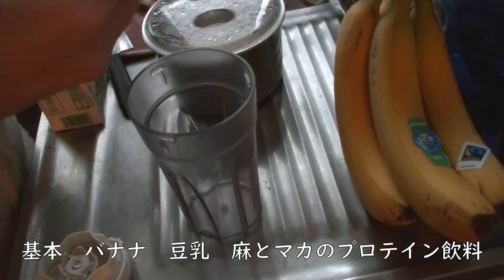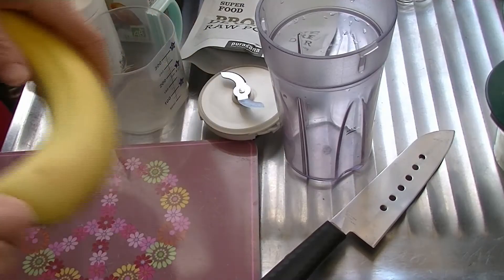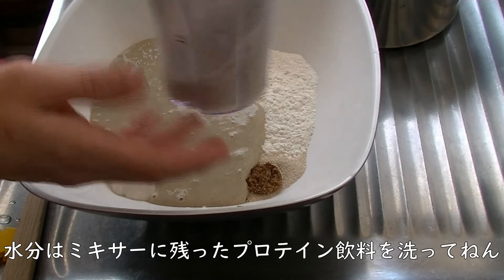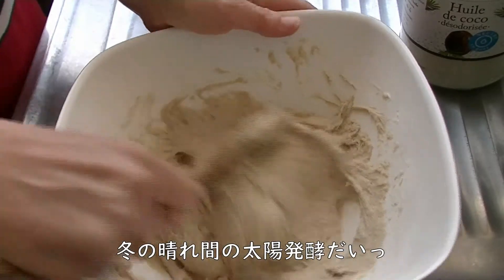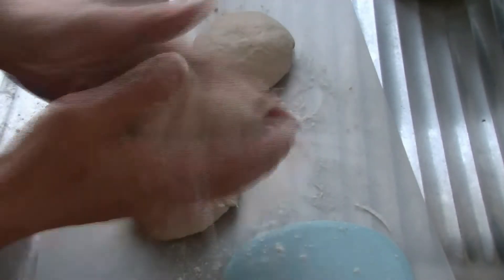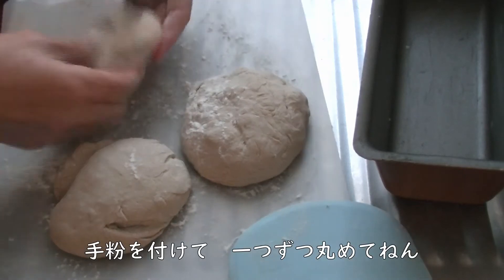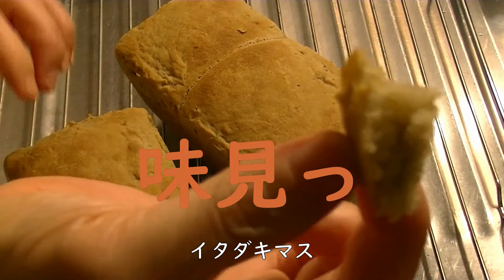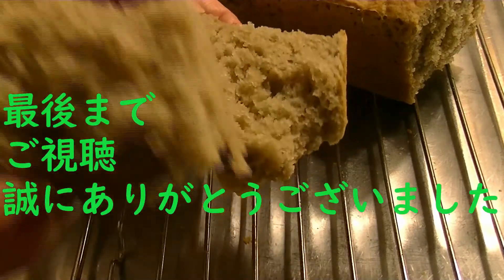うちの台所は狭い La ​​​​Cuisine Minimaliste-Table 87 寒い朝は ばななプロテイン飲料パン Pain de protéine de banana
風邪を寄せ付けない為には　良質のタンパク質を摂取したほうがいいと思って　手軽なプロテイン飲料で日々の食事を補っているのだが
なんせ。。。　朝のプロテイン飲料は冷たい。。。　寒いよぉ～～
ってんで　毎日飲んでるプロテイン飲料をパンに練り込んじゃいました。
生地が緩いのでちょっと扱いが難しいけど　型に入れちまえば　後は焼くだけ～
お味もなかなか美味しかったし　プロテインの量を増やしてもいいかなと　次回作る時の参考に書きとどめておこう。

ミニマリストに憧れつつ　狭い台所からお届け致しました。

フランス　Vincennes 愛猫の志らすと暮らす。 Vincennesの森はパリの東側に位置していて　ブローニュの森の反対側です。
狭い台所で　自然の恵みを余すことなく調理し、頂く事に幸せを感じつつ。。。
去年「発酵の会」っての発足してましたが　会員はいまだ４人のみ。。。( ´艸｀)
フランスでの　私のミニマム食生活と　フランスの食材等　紹介して　異国の風を　お届け出来たらなと思っています。

#⃣Banana#⃣protéine#⃣プロテイン飲料#⃣プロテインパン#⃣ダイエット#⃣Diète​#⃣免疫力アップ​​​​​#⃣Confinement​​​​​​#⃣ロックダウン​​​​​​#⃣フードロス​​​​​​#⃣foodloss​​​​​​#⃣France​​​​​​#⃣Paris​​​​​​#⃣Vincennes​​​​​​#⃣フランス​​​​​​#⃣パリ​​​​​​#⃣バンセンヌ​​​​​​　#⃣創作料理​​​​​​#⃣Minimaliste​​​​​​#⃣Nature​​​​​​ #⃣Écologie​​​​​​#⃣Ecology​​​​​​#⃣もったいない​​​​​​#⃣Mottainai​​​​​​ #⃣海外節約生活​​​​​ #⃣SDGs​​​​​#⃣​La​​​​CuisineMinimaliste